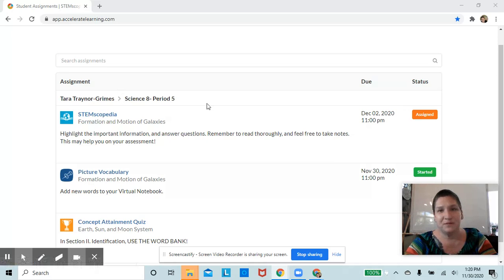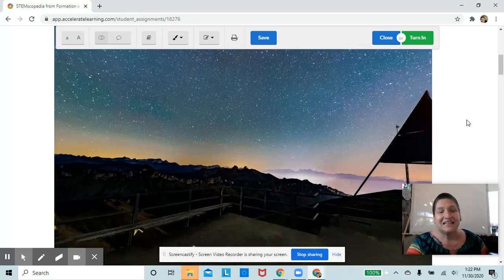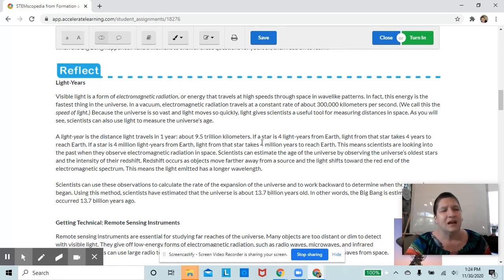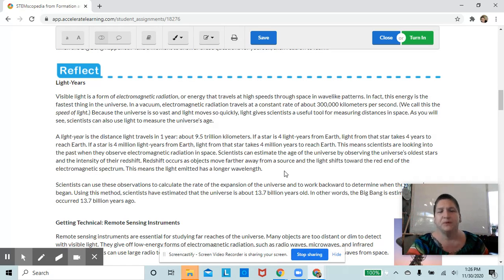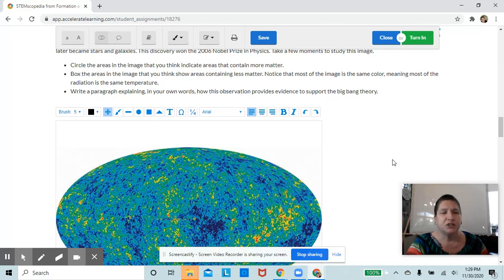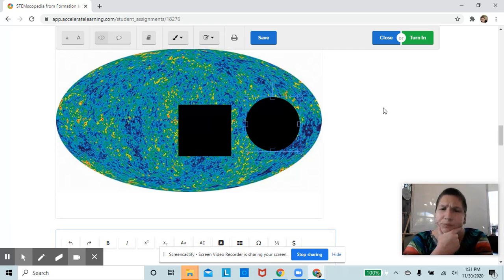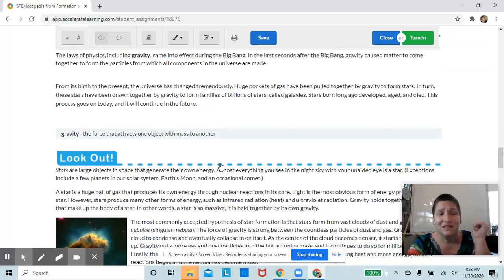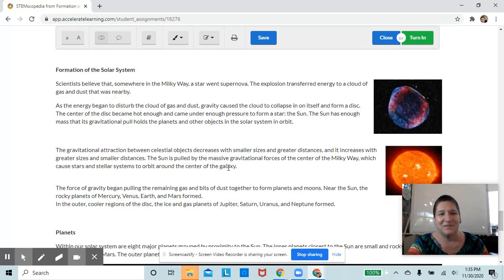Stemscopedia: Reading and Explanation